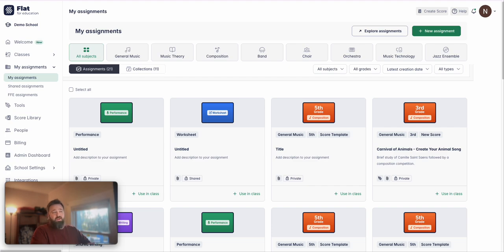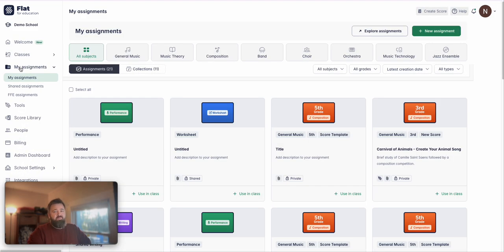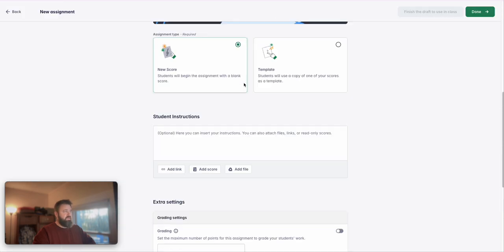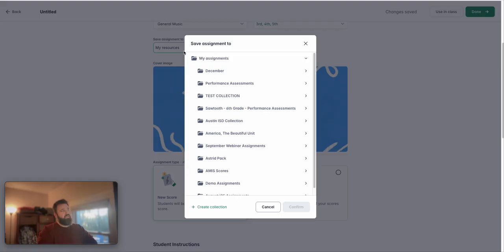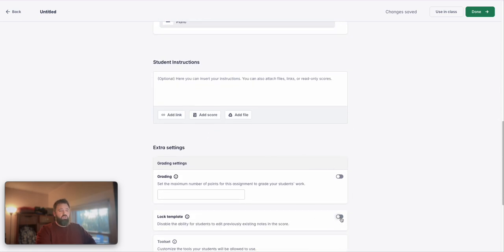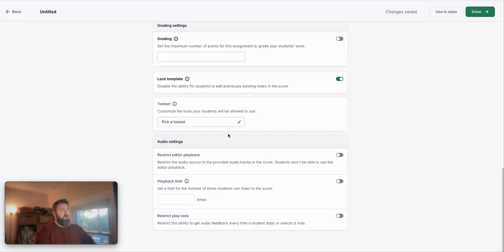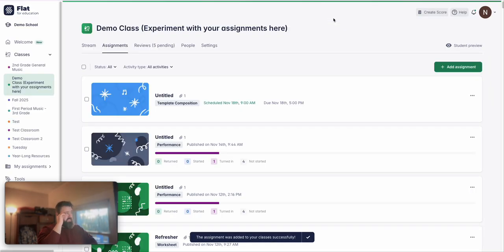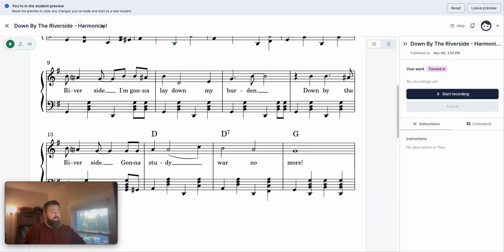How to Build Composition and Shared Writing Assignments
Learn how to create composition assignments in Flat for Education and guide your students through creative music writing. This tutorial shows you how to build two types of assignments.
1. A standard composition task where each student writes their own music.
2. A shared writing assignment where students work together as a group on the same score in real time.

In this step-by-step guide, you will learn how to create an assignment, attach a starting score or template, customize the settings for your class, choose permissions, add instructions, and review student work as they compose. You will also see how to use collaborative tools for group writing, classroom projects, and ensemble creativity.

Flat for Education is designed for general music, music theory, band, choir and orchestra programs. Students can compose on Chromebooks, tablets and laptops, making composition accessible in any classroom.

This video is part of the Flat for Education Teacher Academy and is ideal for teachers who want to promote creativity, build music literacy, and support composition across grade levels.